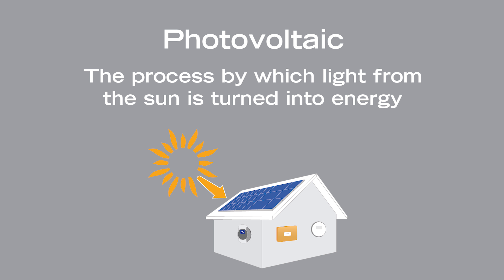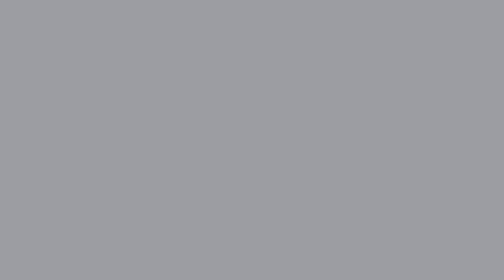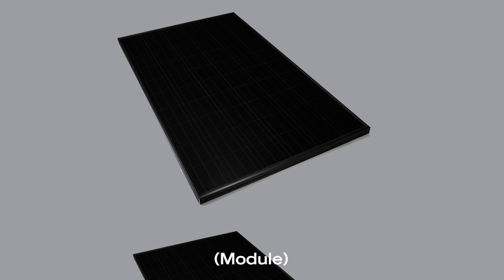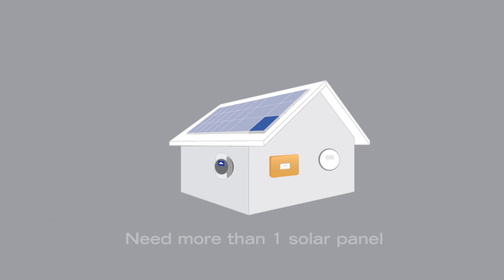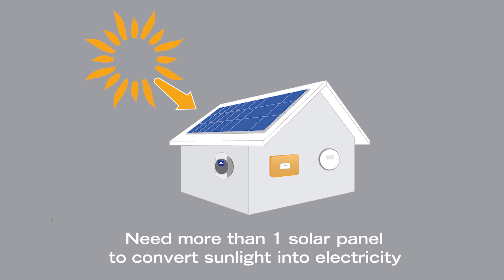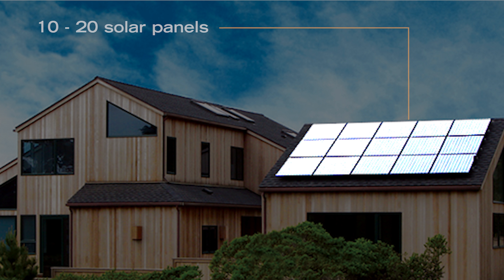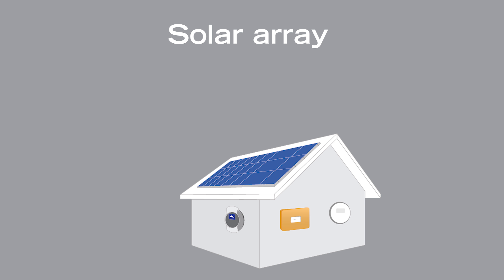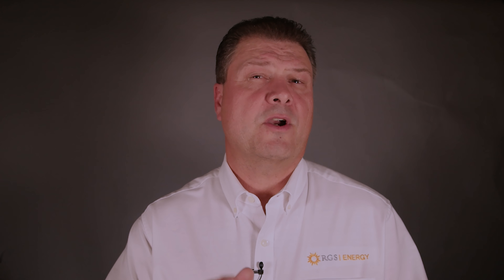Solar Sixty Seconds: What is a Solar Array?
There are a few parts and pieces that go into a complete solar system. This solar spotlight explains the difference between solar cells, solar panels, and solar arrays. We want you to be informed!